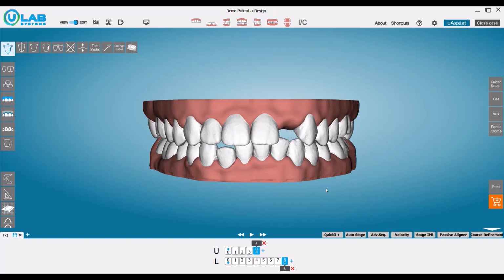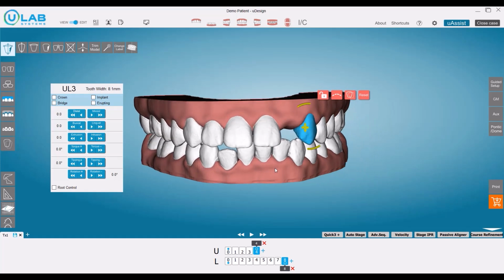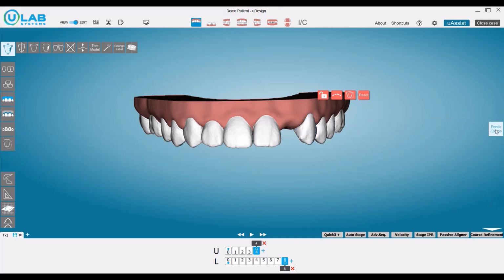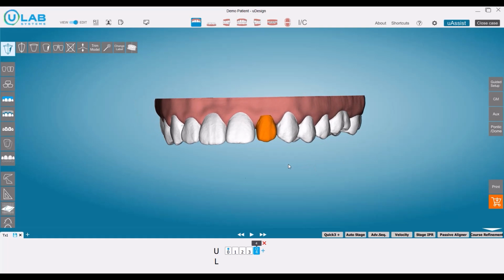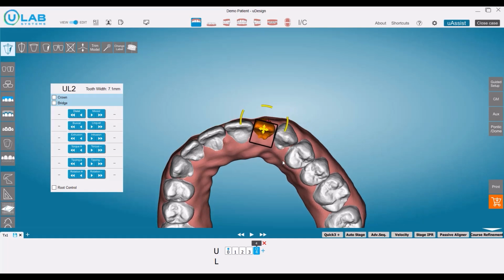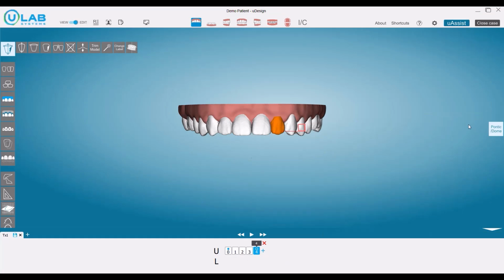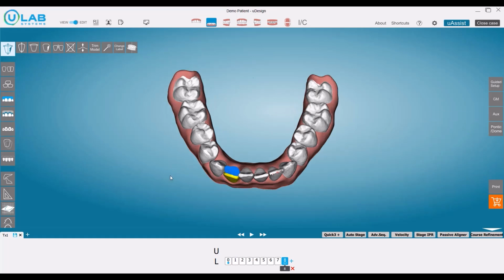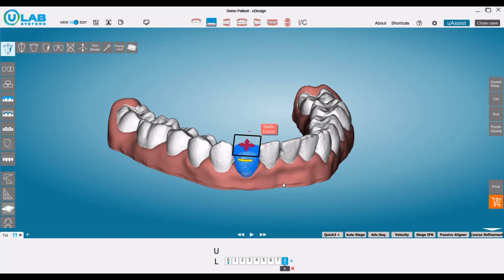uDesign 10 - Pontics and Eruption Domes